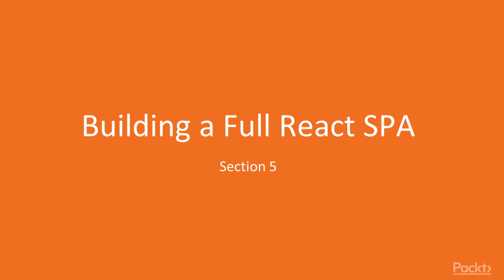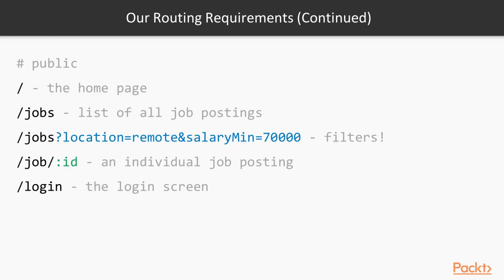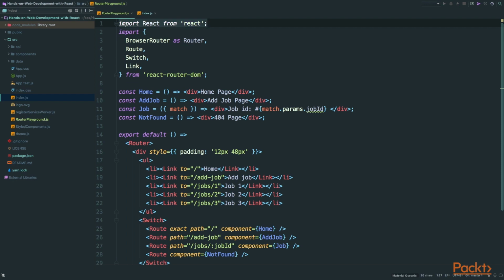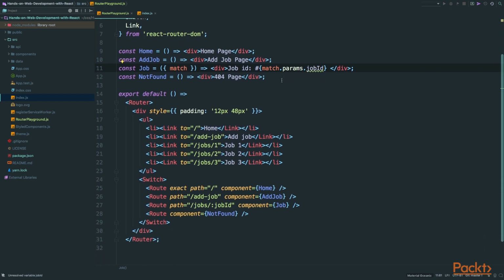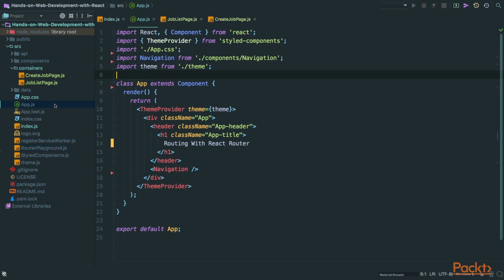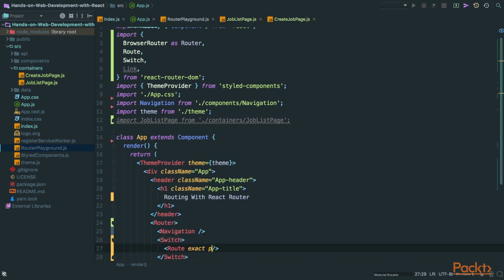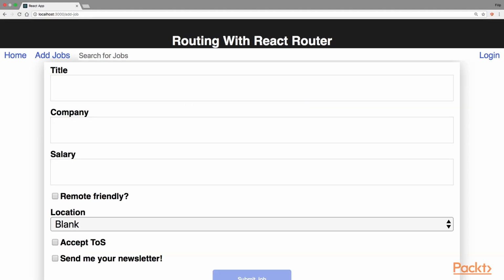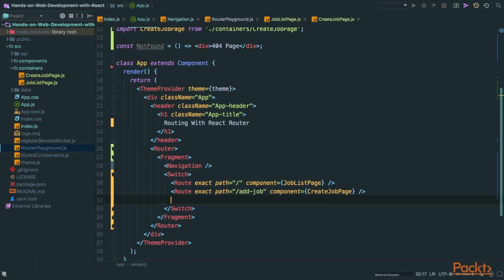Hands-on Web Development with React: Routing with React Router|packtpub.com